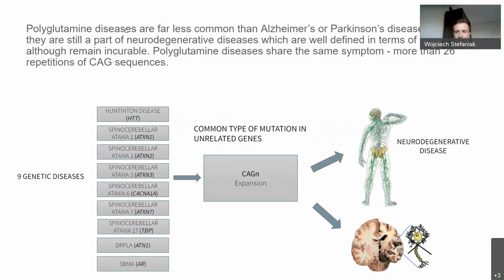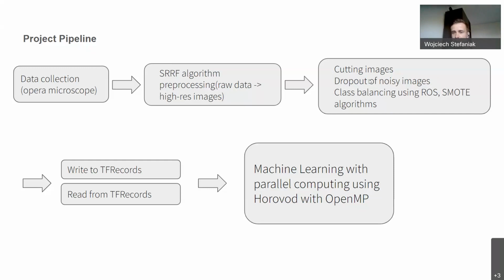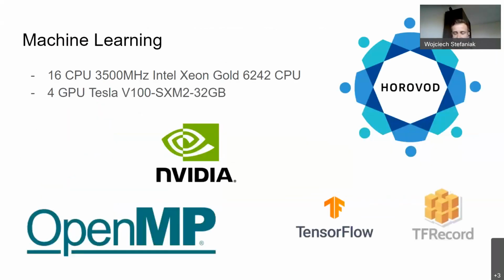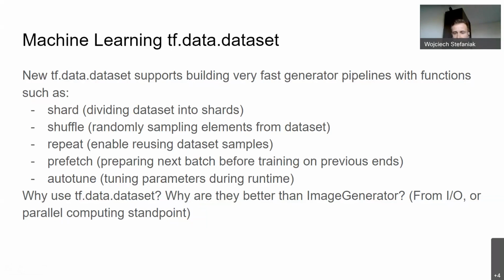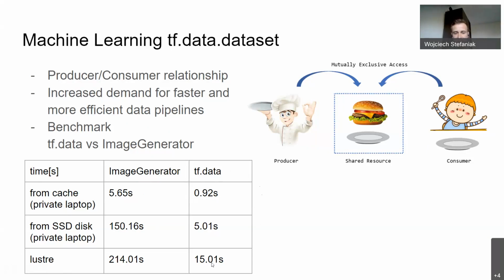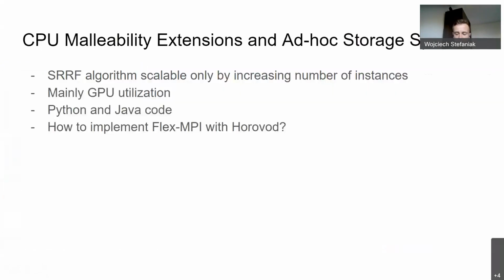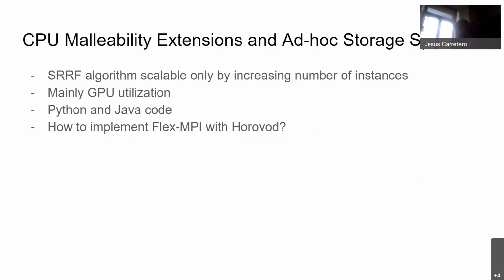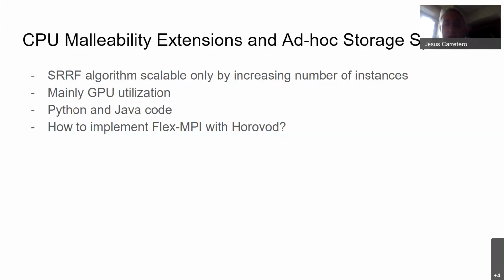ADMIRE Applications. Life Sciences Use Case.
This video presents the Life Sciences use case in the EuroHPC ADMIRE.